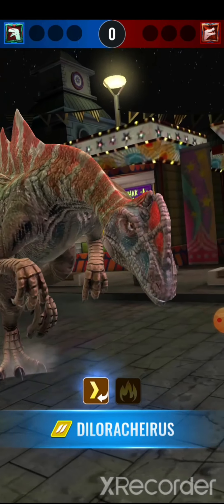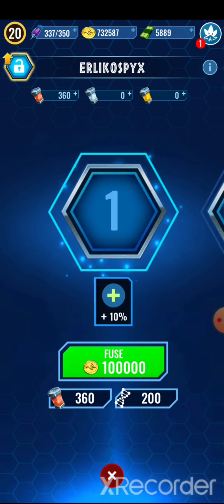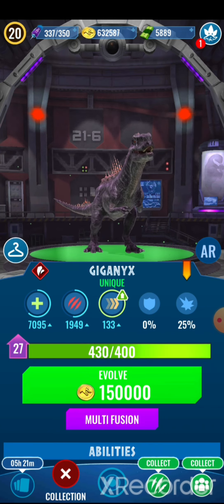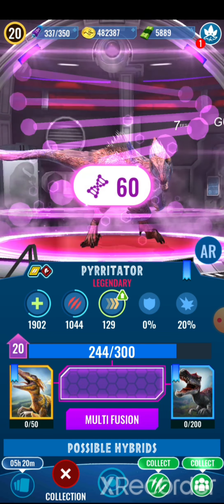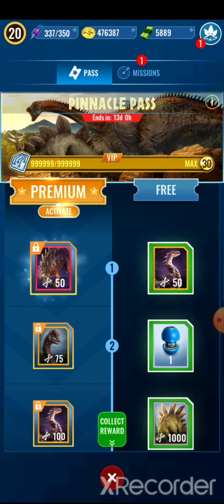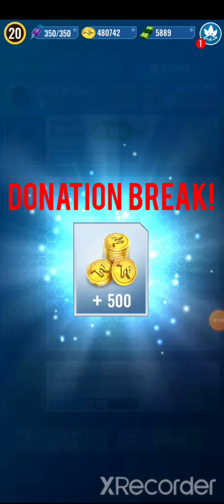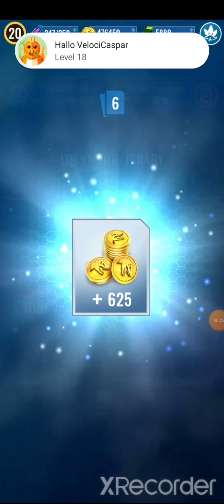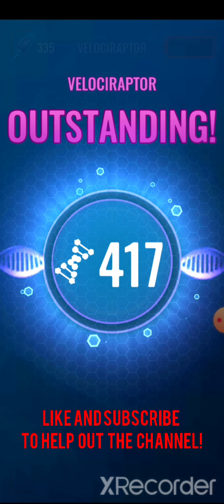The poor coins!!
This'll be interesting!